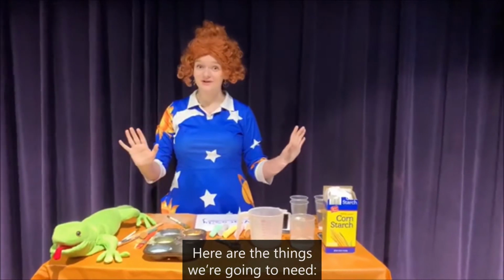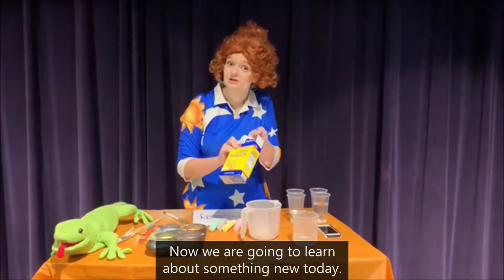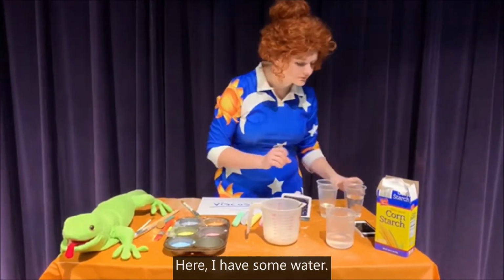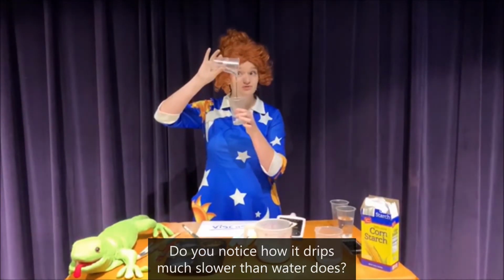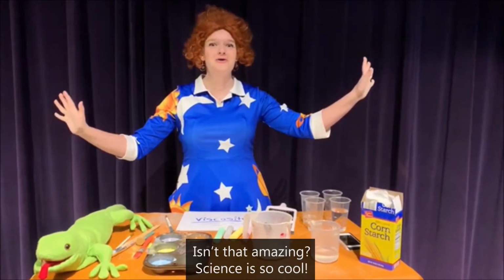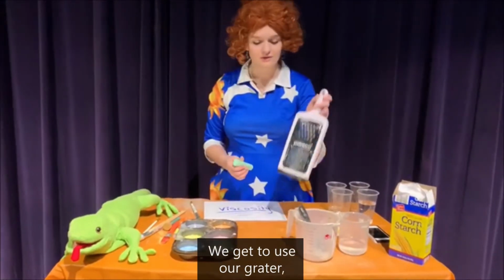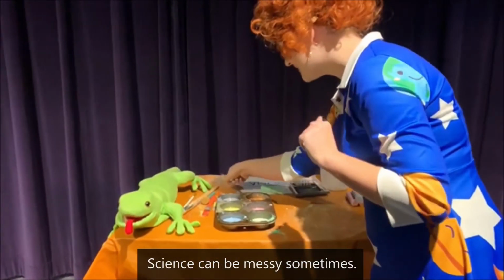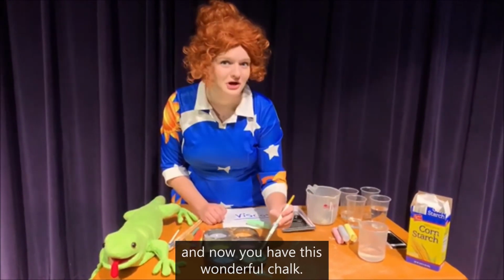How To Make Sidewalk Chalk Paint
Our science-loving friend, Miss Elanius, has a fun activity for children today: Make sidewalk chalk paint! Children can learn about viscosity in the process.

Materials needed
Water
Corn starch
Tablespoon
Sidewalk chalk
Grater
Muffin tin
Paint brushes